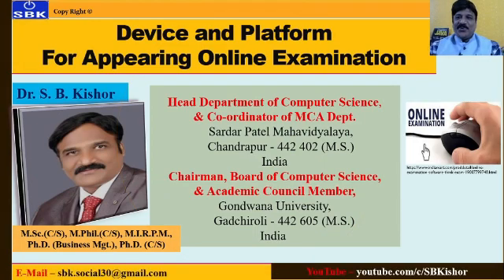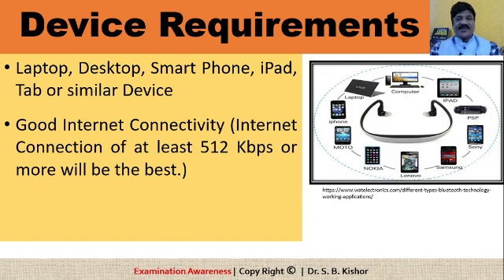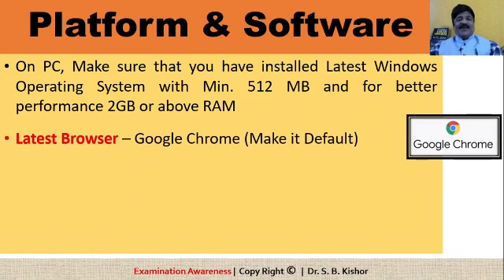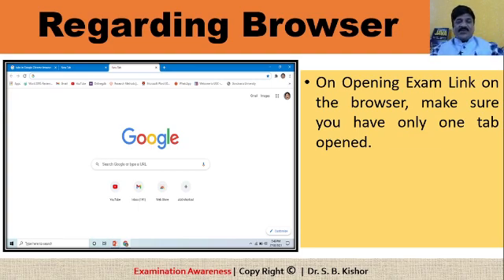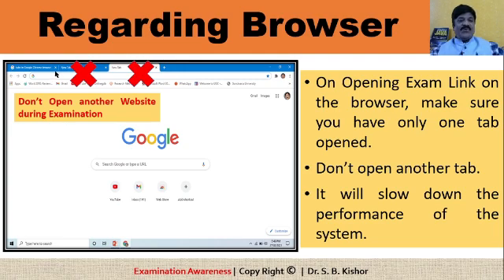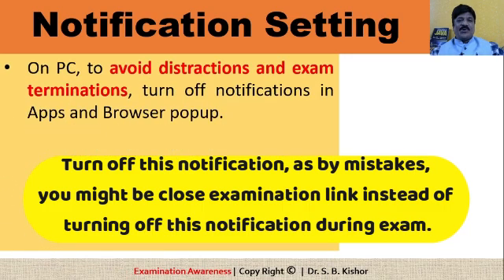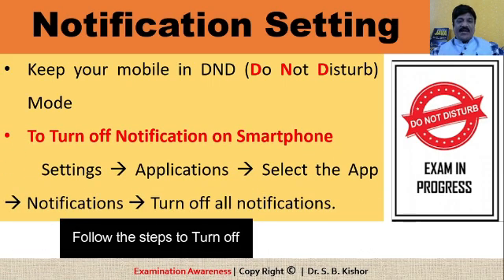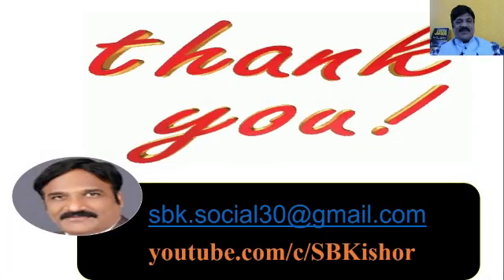Know Device and Platform for Appearing Online Examination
Gondwana University, Gadchiroli.
Know which device you can use for appearing online examination. Also get the details, regarding  browser and software you should have on your device. And finally get an idea about, how to turn off notification which may distract you during examination.

To Turn off notification from PC during Exam, follow the steps
1. On your computer, open Chrome.
2. At the top right, click More Settings.
3. Under "Privacy and Security," click Site Settings.
4. Click Notifications.
5. Choose to block or allow notifications: Allow or Block all: Turn on or off Sites can ask to send notifications.

To Turn off Notification on Smartphone
 1. Select Settings
        2.  Select Applications
        3.  Select the App
        4.  Select Notifications and Turn off all notifications.